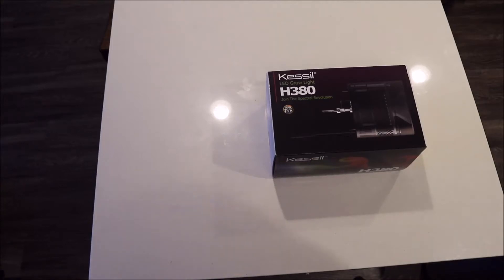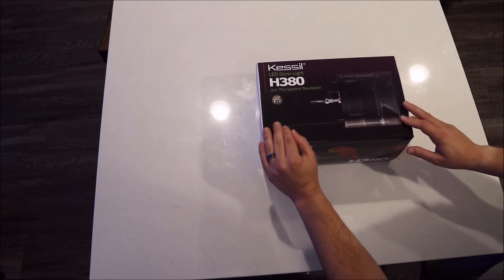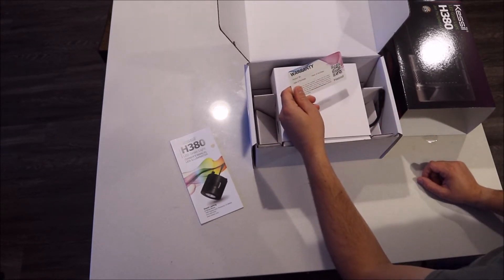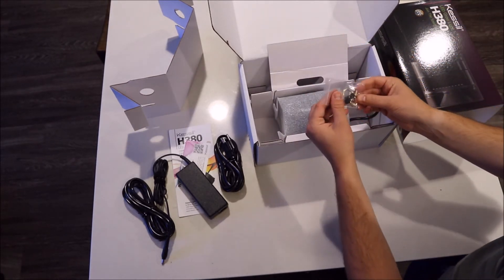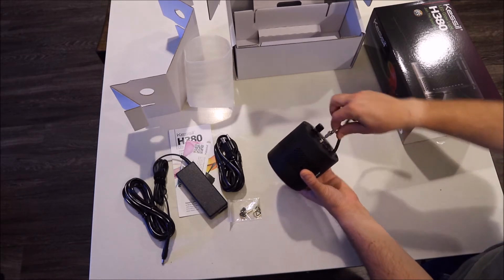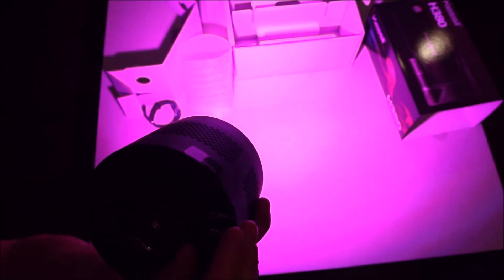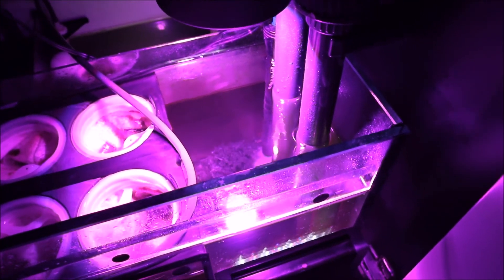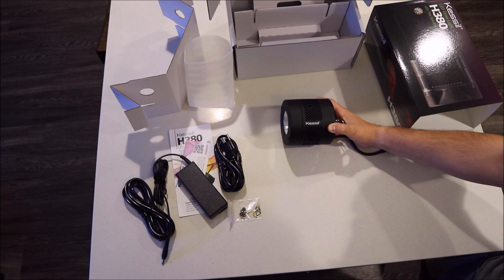☀️ Kessil H380 Grow Light Unboxing and Review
This is my Kessil H380 Spectral Halo II Grow Light unboxing and review. This super powered light is a macro algae producing machine. Will it solve my algae problems?